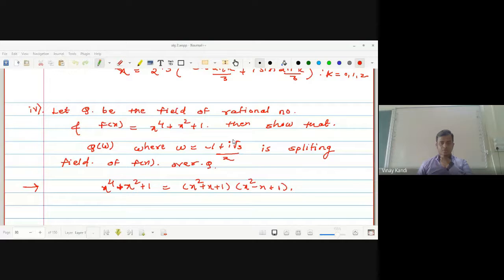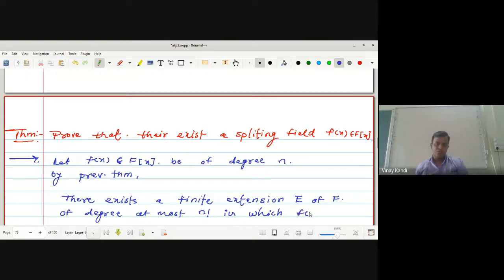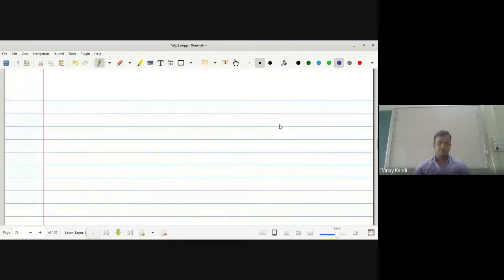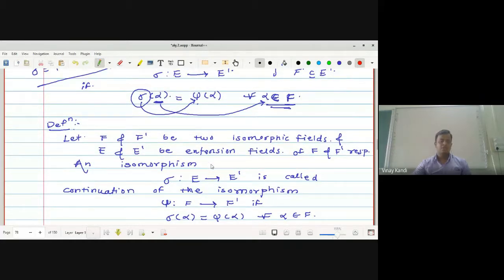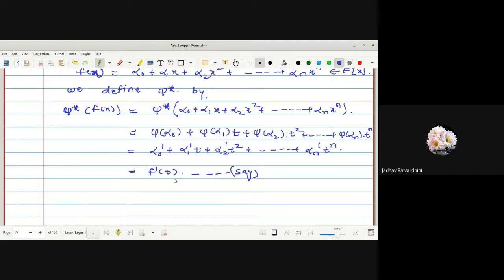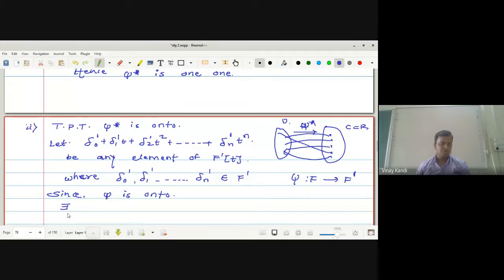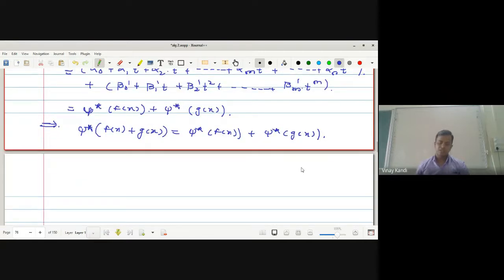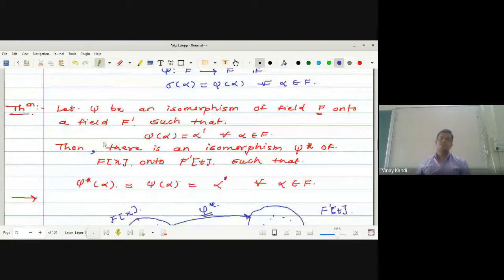algebra 2 lecture no 17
continuation of an isomorphism